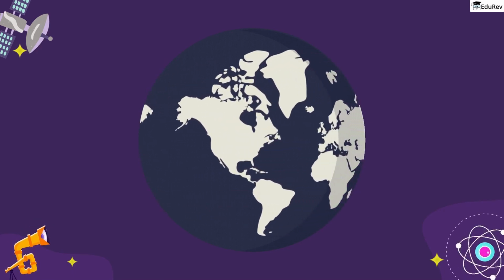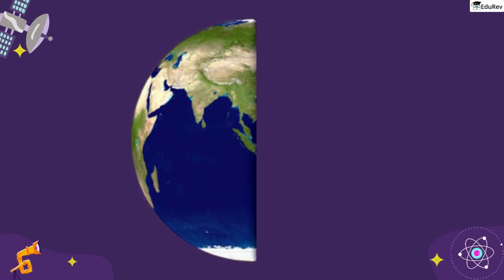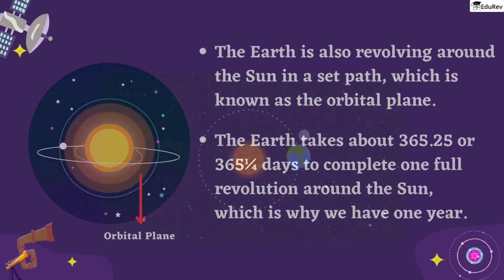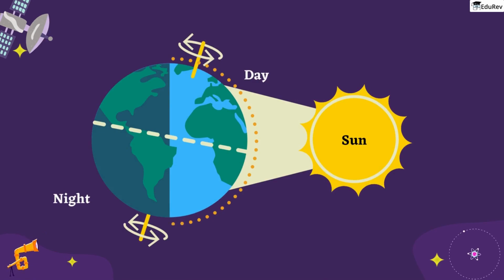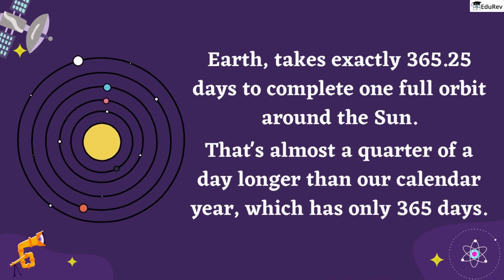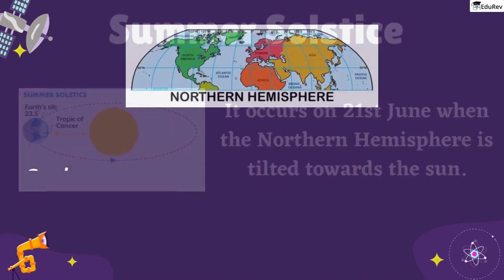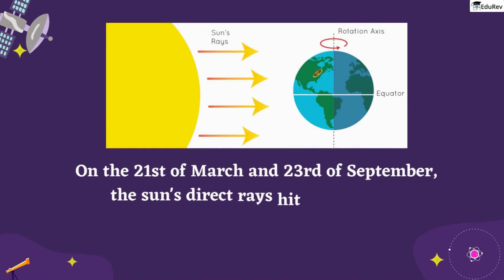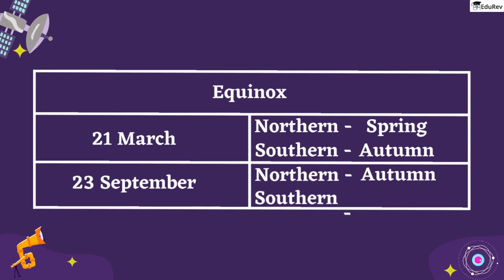Motions of the Earth | Geography | Full chapter explanation | SST / Social studies | Class 6